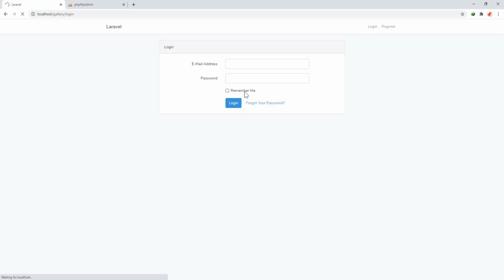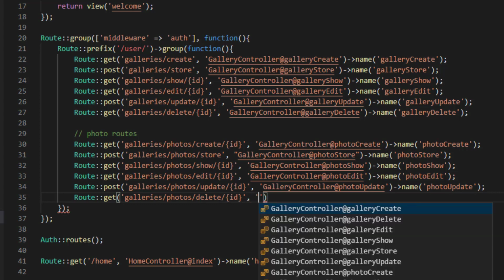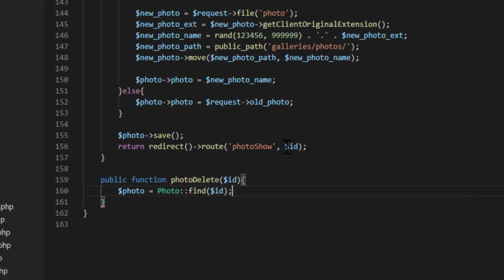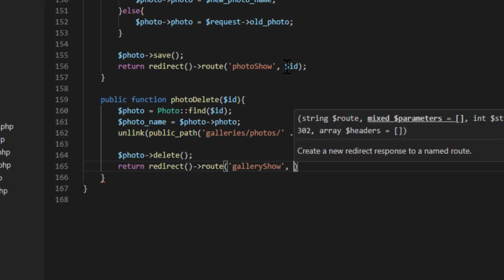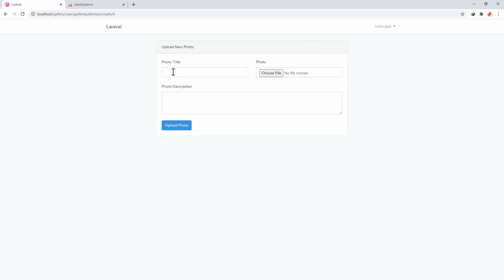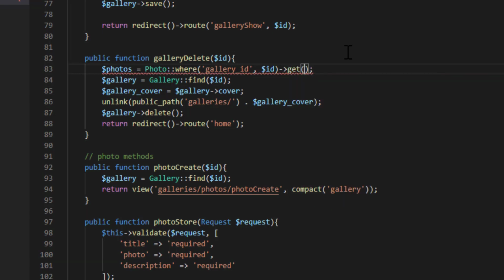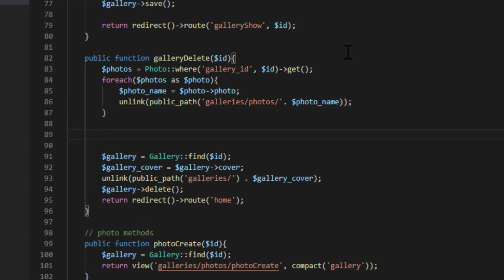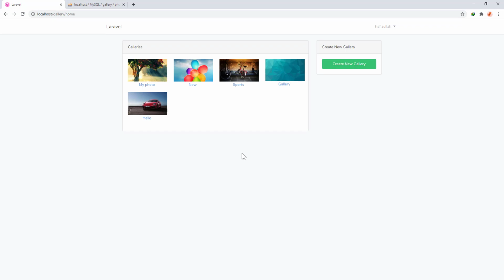Part 9 - Laravel Photo Gallery - Deleting Data from Multiple Tables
This video includes deleting a single photo and also with deleting the entire gallery how to delete the photos related to a specific gallery also using query builder of Laravel.
Hopefully you guys have enjoyed watching this video, and if you want